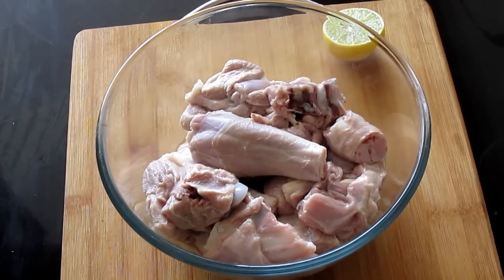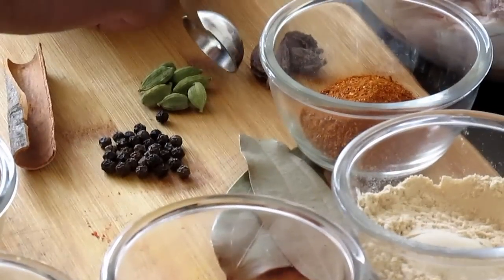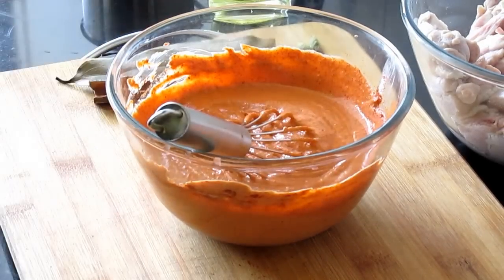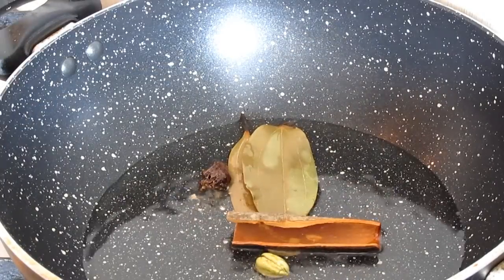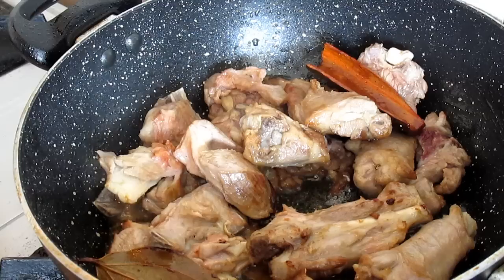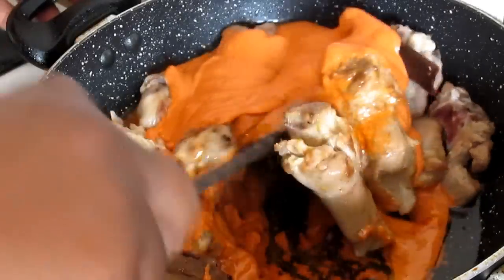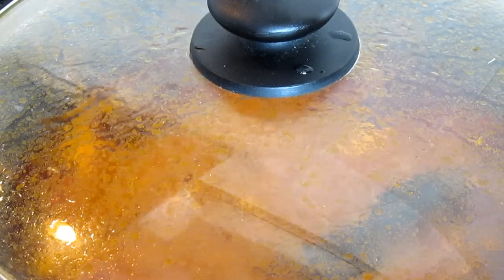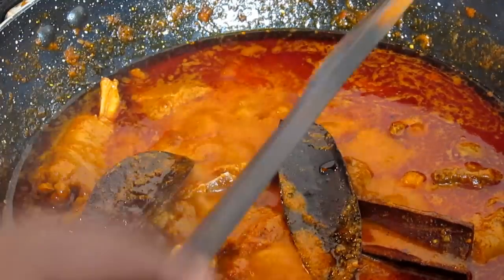Kashmiri Mutton Rogan Josh Recipe | Goat Mutton Rogan Josh | By Vishwash Kumar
Mutton Rogan Josh Recipe: Learn how to make Mutton Rogan Josh at Home, Mutton Rogan Josh Restaurant Style Recipe. Mutton Rogan Josh is one of the most famous Kashmiri mutton recipes across the globe. This goat mutton curry recipe is cooked with Curd based gravy and other flavourful spices.

[JOIN SKYPE VIDEO CALL SESSION | Hindi & English]
We also provide skype video call session for those who are finding difficulties to make this recipe, we will help you step by step from start to end until your recipe is done.
Note: You can also drop your message to facebook.

Open Vessel Method:
1. Keep mutton in luke warm water with some lemon juice to remove any smell
2. Marinate mutton with lemon juice for at least 1 hr
3. Heat some oil in pan
4. Add green cardamom, black cardamon, asofetada and cinnamon sticks
5. Add mutton pieces, dont over crowd the pan
6. Fry till its light brown
7. Add curd and spices paste
8. Keep it on Medium flame for 10 minutes
9. Add Salt
10. Add Water
11. Wait. for 40-45 minutes
12. Cool it down
13. Take Pics and upload it on instagram
14.  Serve

Pressure Cooker Method:
1. Fry Mutton with Cardamom and Cinnamon sticks
2. Add Ghee and paste we made with Curd and other spices
3. Wait for 5 whistles
4. Open the Lid
5. Simmer it on low flame
6. Serve

Ingredients:
Mutton: 5-600 gms
Curd: 300 gms
Garam masala: 1 tsp
Dry Ginger Powder: 1 tbsp
Kashmiri Chilli Powder: 3 tbsp
Fennel Seed Powder: 1 tbsp
Hing Powder: 1 pinch
Ghee: 2-3 tbsp
Cinnamon: 1
Black Pepper: 14-20 pcs
Black Cardamom: 3 pcs
Green Cardamom: 6-8 pcs
Bay Laves: 2 medium pcs